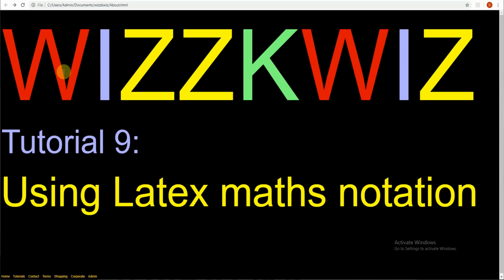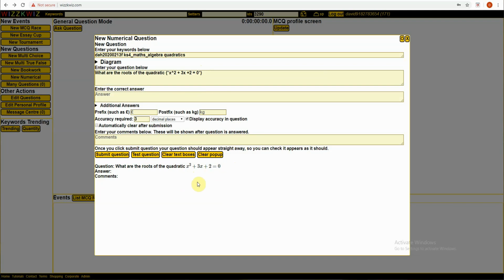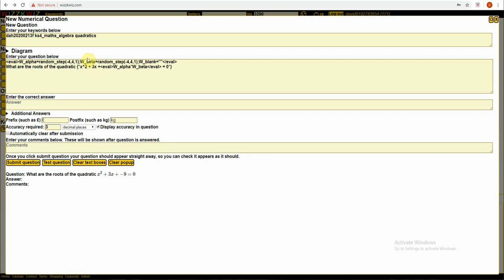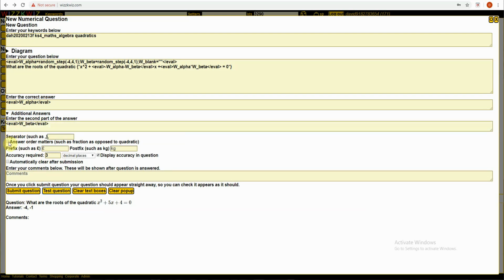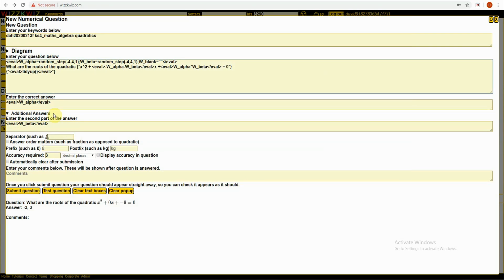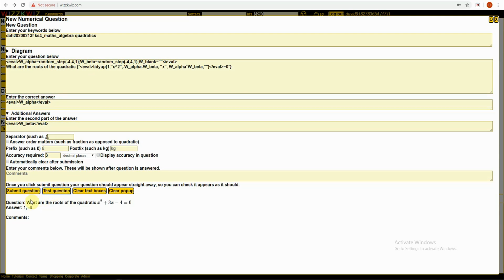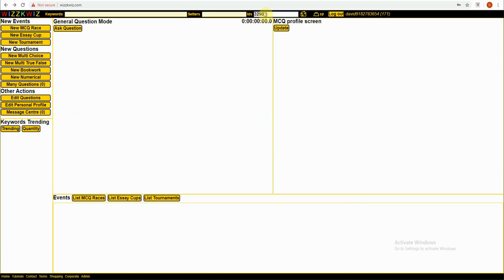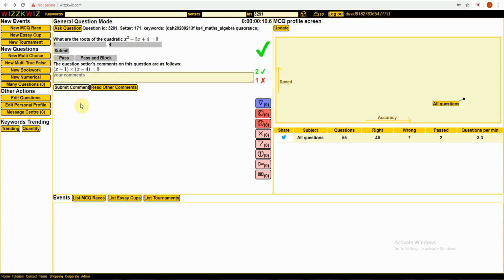WIZZKWIZ 9: Using latex - Mathematical notation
Video explains how latex maths notation can be used within WIZZKWIZ